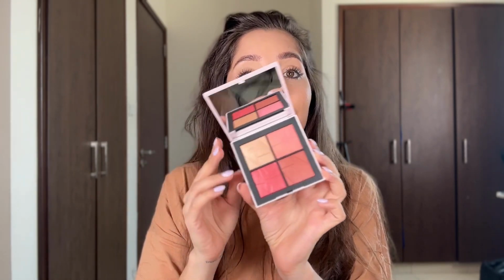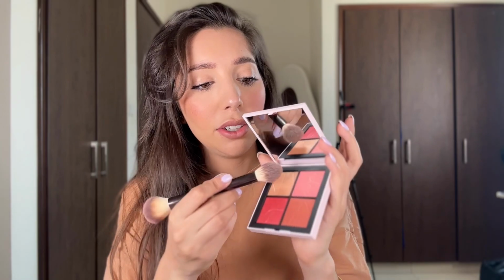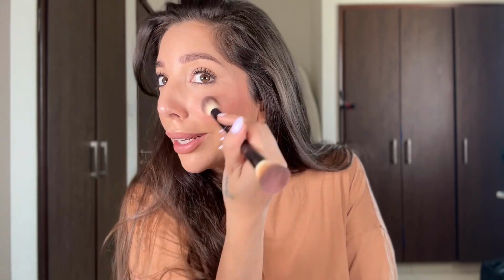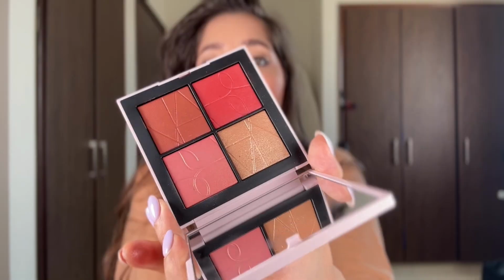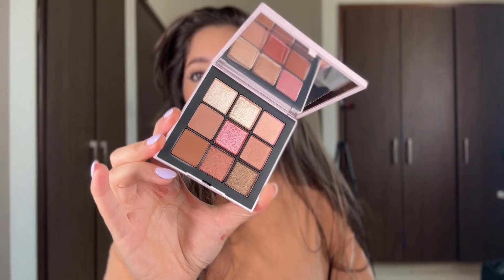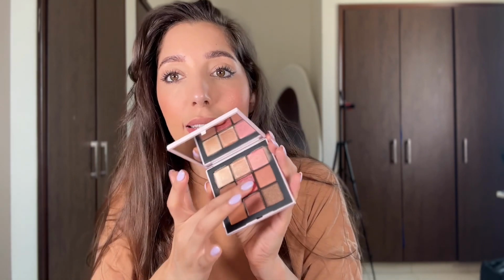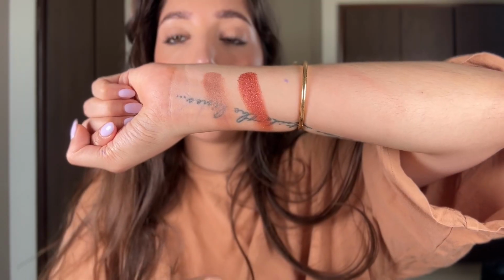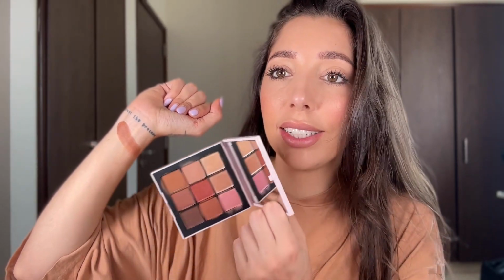NEW NARS ORGASM MAKEUP COLLECTION! FOUR PLAY BLUSH QUAD & RISING EYESHADOW PALETTE!!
I just went to a Nars Event in Dubai to discover Nars latest Orgasm Limited edition collection! And let me tell you, it didn't disappoint!! The NarsOrgasm Franchise is getting bigger and I am loving it!

Working Mum of ✌🏼| 31 | DXB 🇦🇪
All about quick & easy makeup hacks and technique’s for busy lifestyles💃🏻